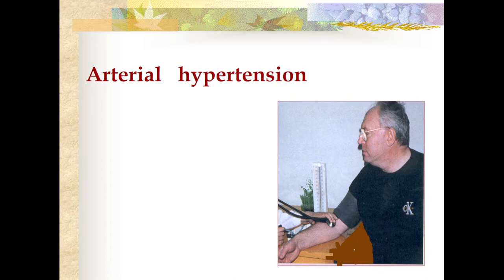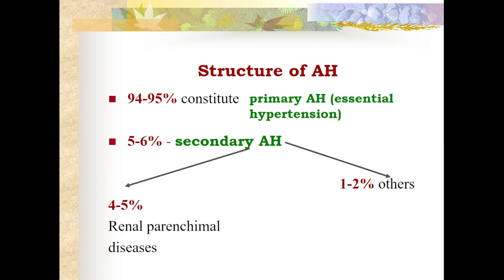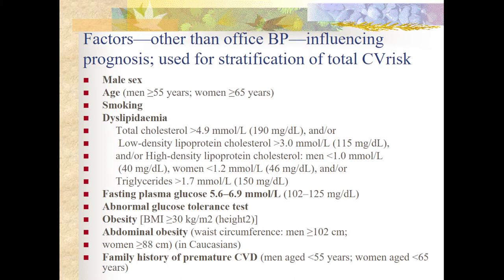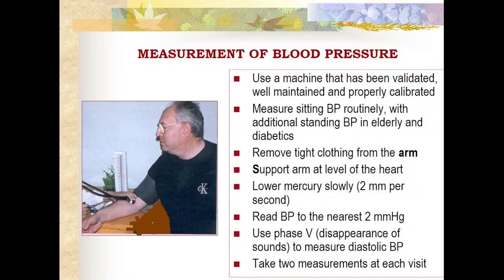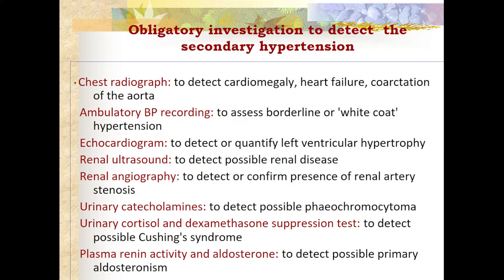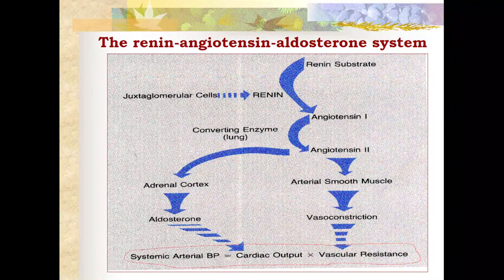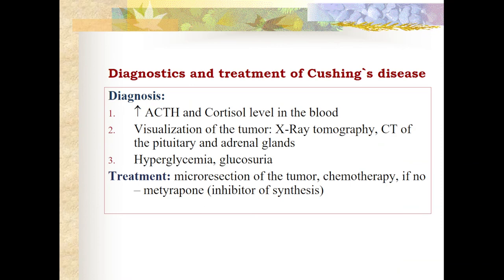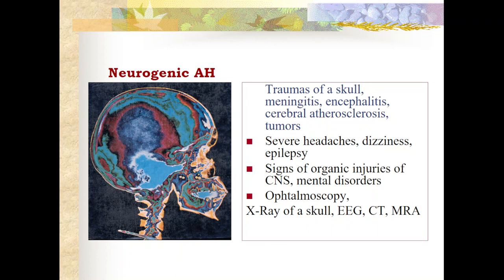8:00-9:30 Arterial hypertension